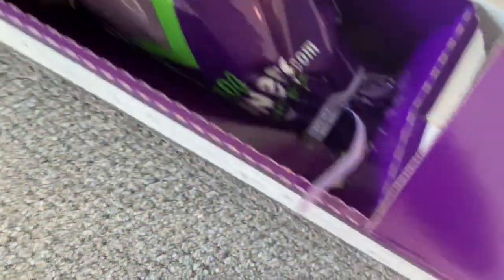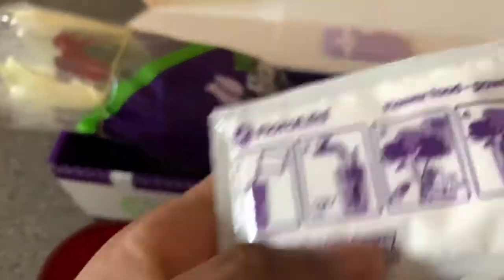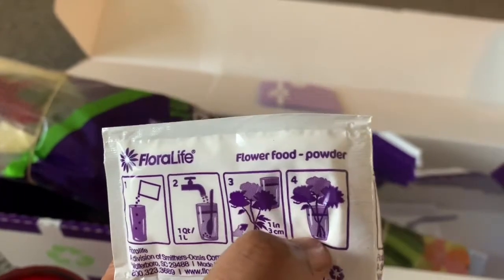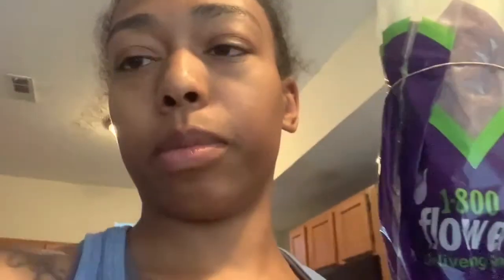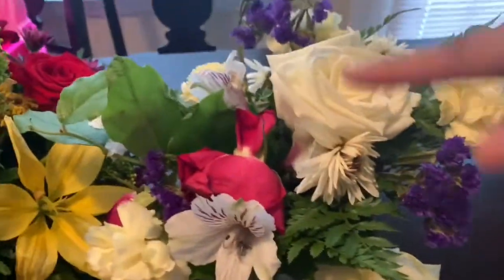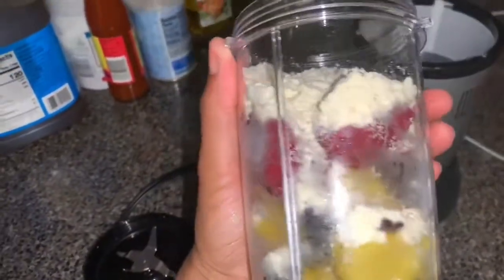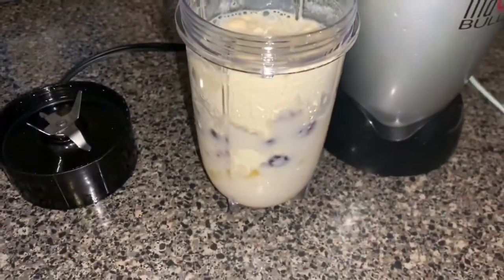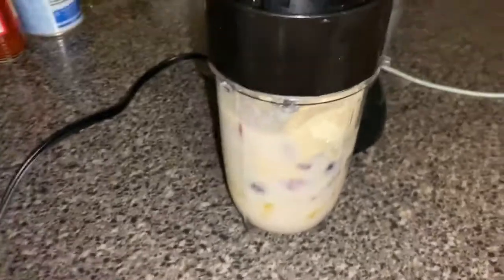PICKING UP MY MOMS REMAINS!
Hey guys! Welcome to our wild family of almost 5! Mom, Dad, 2 boys and one girl 🥰

We are a simple family who enjoys sharing our memories with you all 😊

Jason: 34
Jena: 30
Ranny: “it’s not polite to ask a woman’s age”
Jayce: 7
Jaxon: 4
Joslyn: 1

Camera used: iPhone 8
Editing software: iMovie; Videoleap